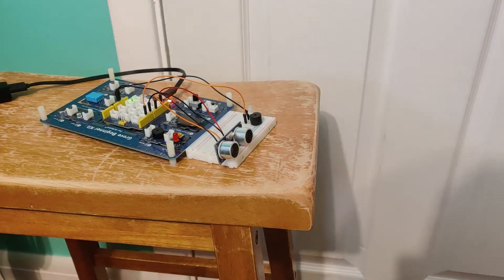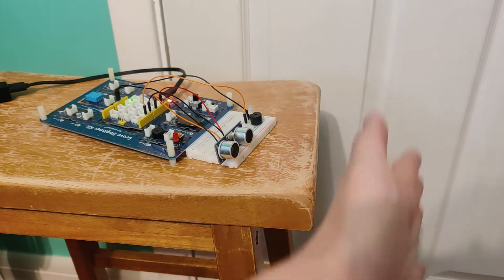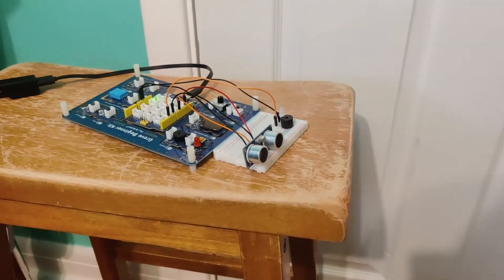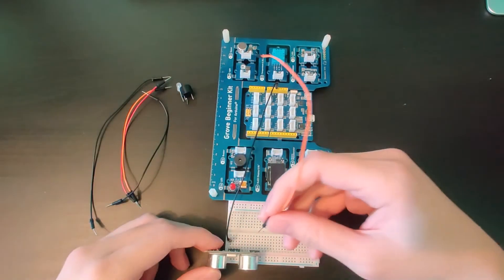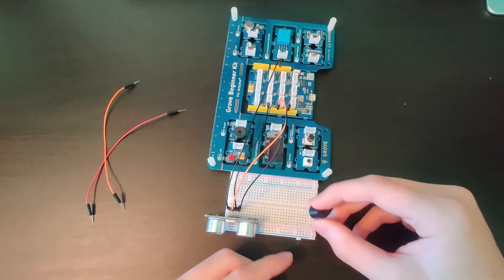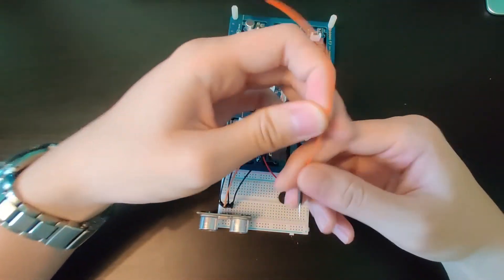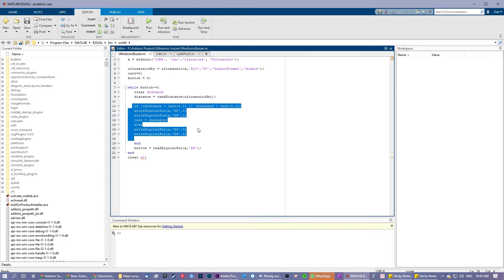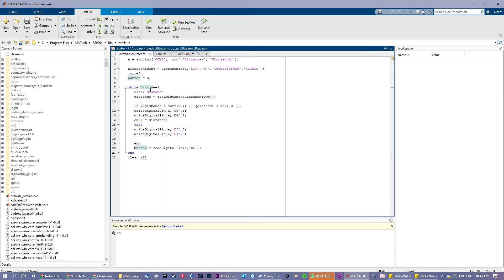EECS 1011: Major project - Ultrasonic buzzer (MATLAB/Arduino) (by: Kiet Le)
While trying to come up with a major project, I went through a lot of thinking, trial and error to get to what I now call the Ultrasonic Buzzer (USB). Or what other people call a motion sensor.  My major project is a buzzer and LED that activates when an ultrasonic sensor detects a change in distance.